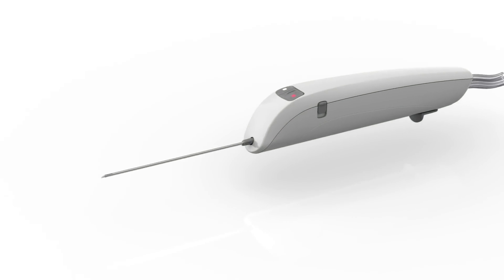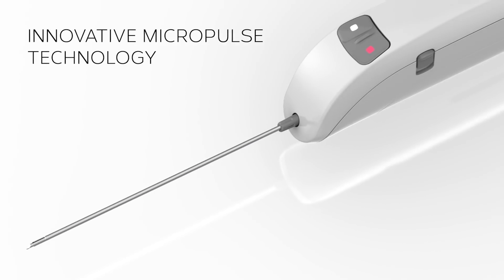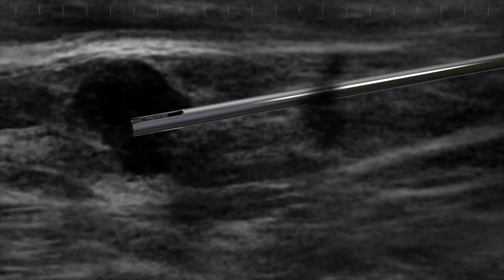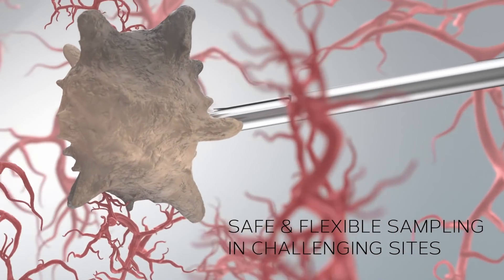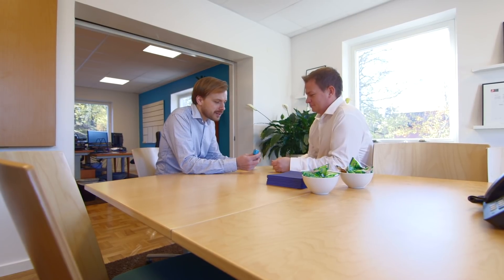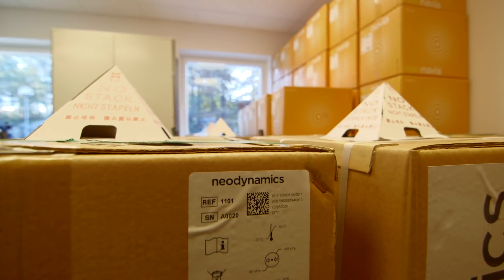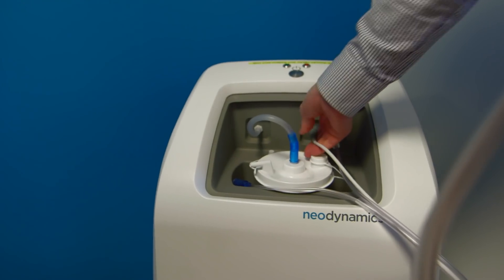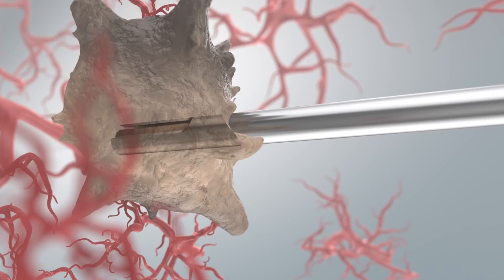NeoDynamics new technology aim to replace obsolete biopsy systems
Medicinteknikbolaget Neodynamics utvecklar och kommersialiserar vävnadsprovtagningsteknologin Neonavia. Bolagets mål är att driva utvecklingen inom cancerdiagnostik där deras nya teknik med en patenterad mikropulsteknologi förenklar och förbättrar precisionen i biopsiprocedurer.

Bolaget är aktuella med en börsnotering med planerad första handelsdag på Spotlight Stock Market den 7 december.

Inför noteringen genomför Neodynamics en nyemission av units, bestående av aktier och teckningsoptioner. Bolaget kommer vid fullteckning att tillföras 50,5 miljoner kronor före emissionskostnader och ytterligare 25,3 miljoner kronor om samtliga vidhängande vederlagsfria teckningsoptioner utnyttjas. Bolaget har på förhand skriftligen avtalat om cirka 70 procent av emissionslikviden genom teckningsförbindelser och vederlagsfri garantiteckning.

Teckningstiden löper från 31 oktober till 14 november. Teckningskursen är 16,40 kronor per unit. En unit består av två aktier och en vederlagsfri teckningsoption. Priset per aktie är således 8,20 kronor.

Finwire tv har träffat bolaget för en intervju där tekniken, marknaden, kapitalbehovet och framtiden som stakats ut för medicinteknikbolaget diskuterades.